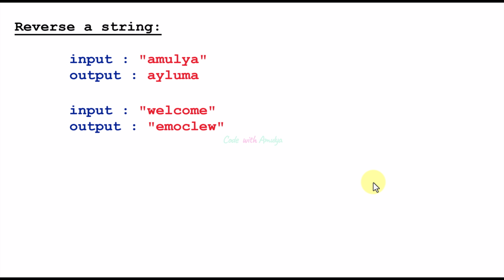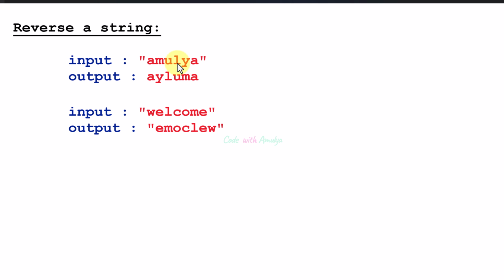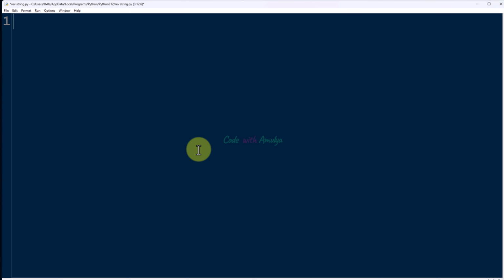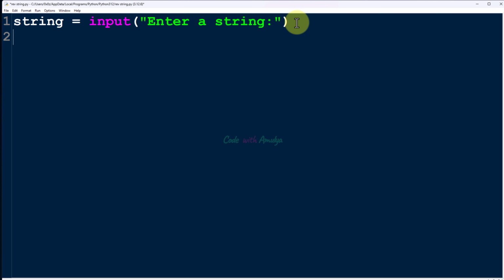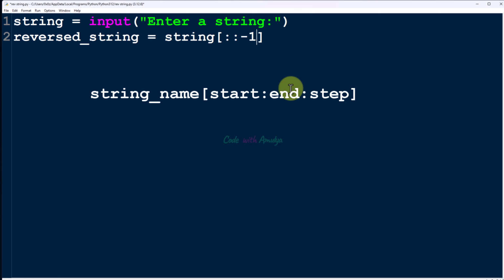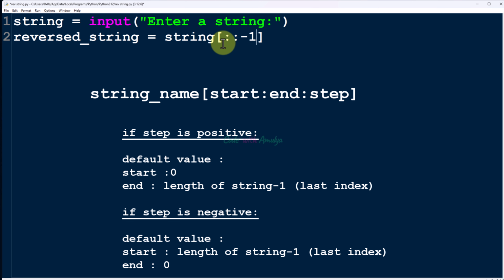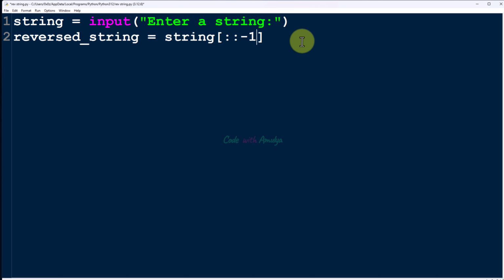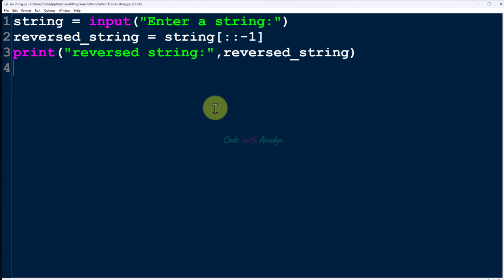Python Tutorial: How to Reverse a String Using Slicing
In this tutorial, we will learn how to reverse a string in Python using slicing. We’ll take input from the user, reverse the string with [::-1], and print the result.